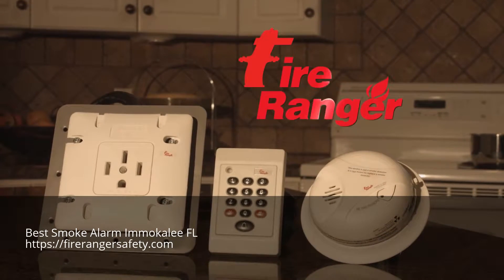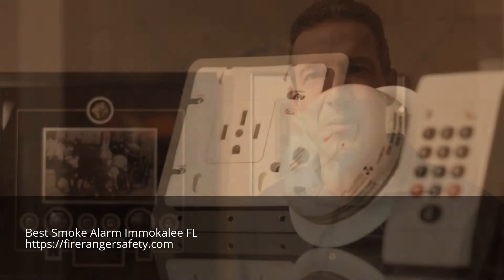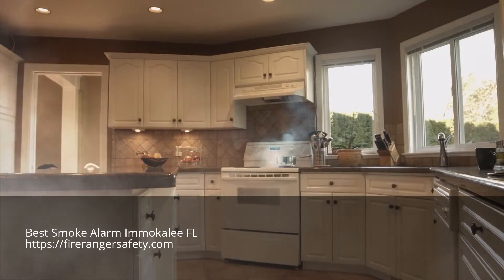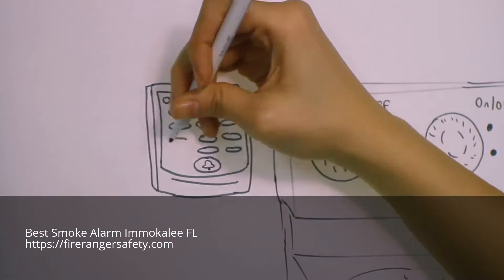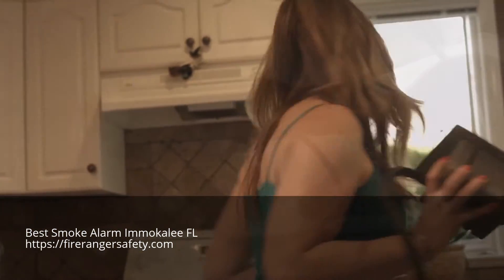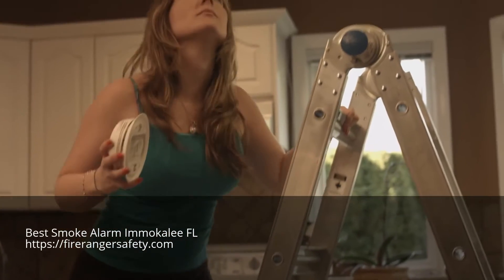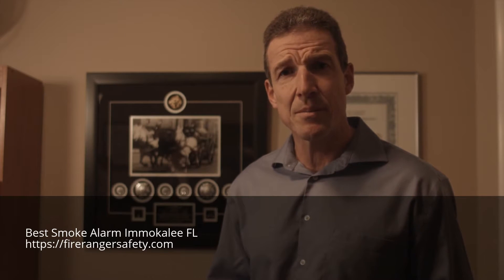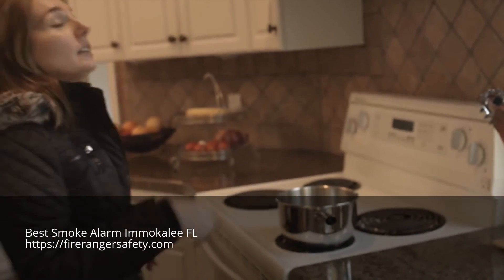Best Smoke Alarm Immokalee FL